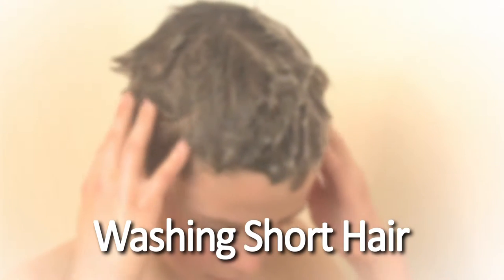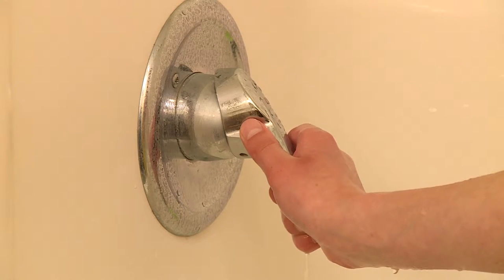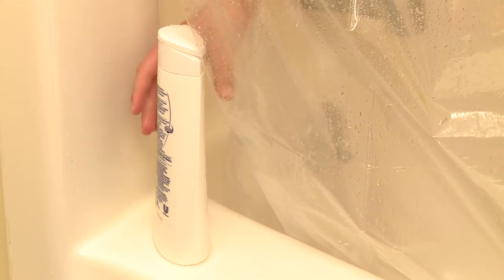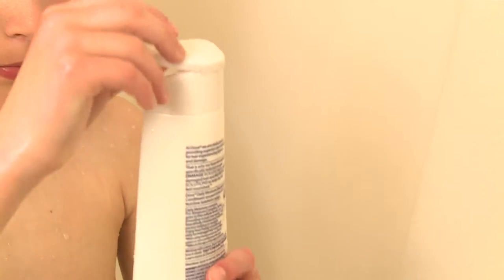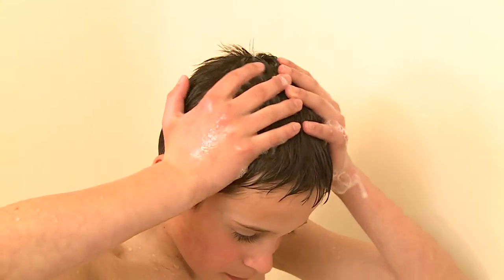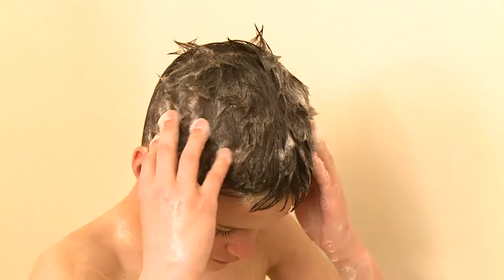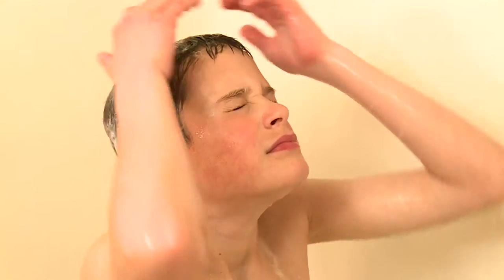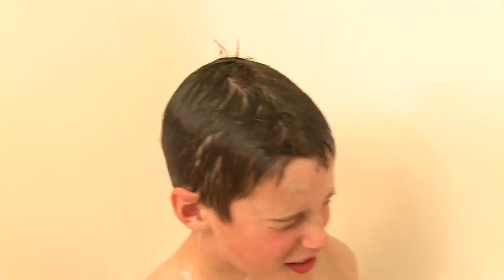Washing Short Hair (Voice Instructions) - Penquis ADL Tools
How to wash your short hair, with verbal instructions. Penquis Autism Community Services Video Modeling Tools for ADL Development.

Made in collaboration with Eastern Maine Counseling and Testing Services, through grant funding provided by the Penobscot Valley Health Association Fund of the Maine Community Foundation.